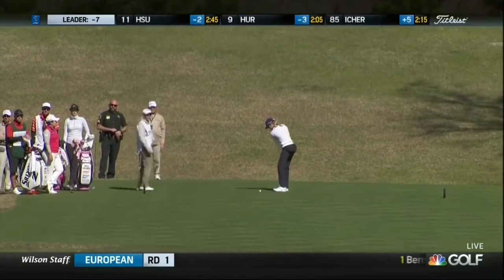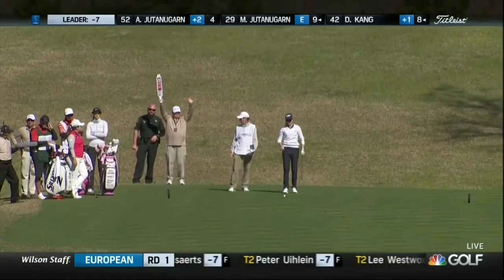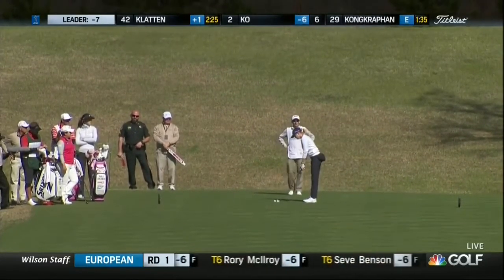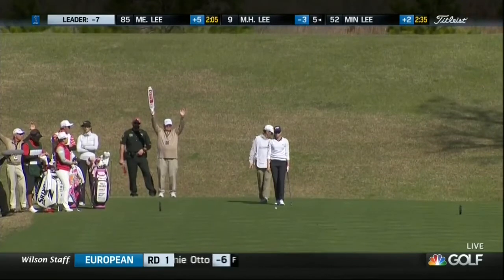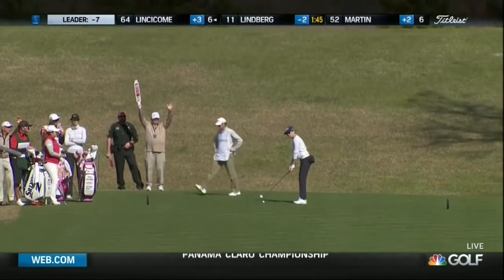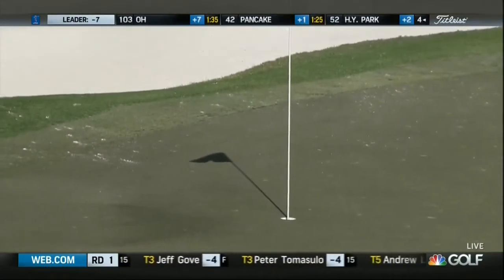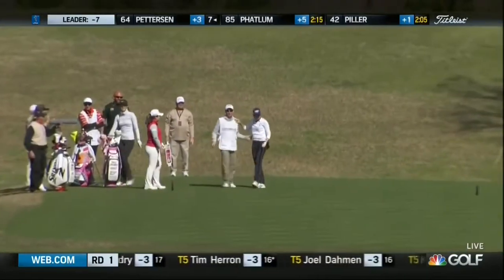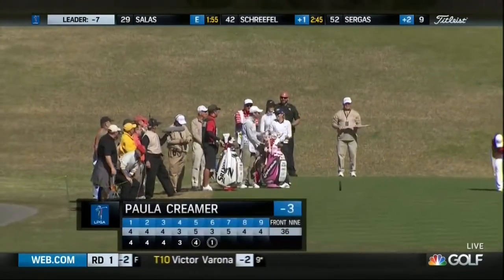Paula Creamer's Hole In One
Watch Paula Creamer Ace 6th Hole at LPGA's Coates Golf Championship